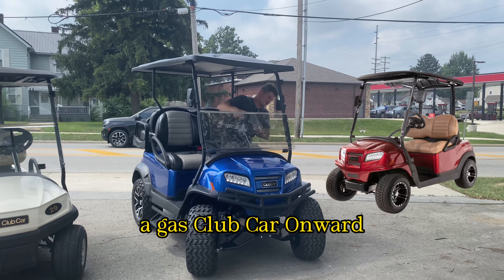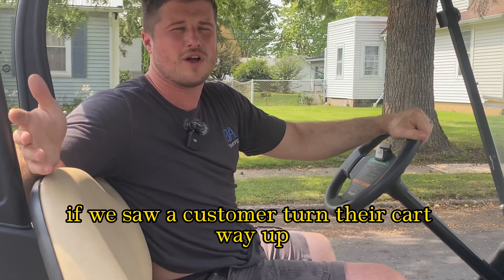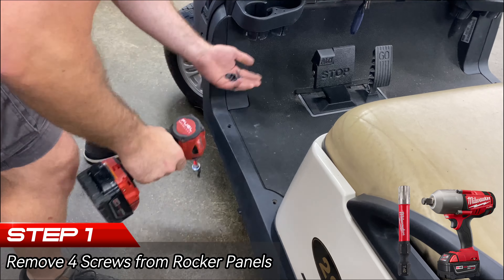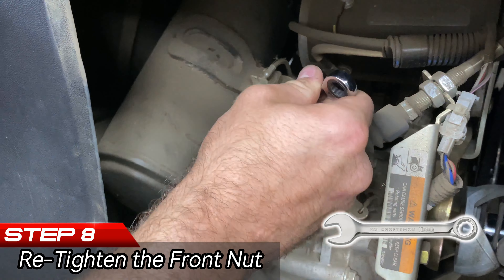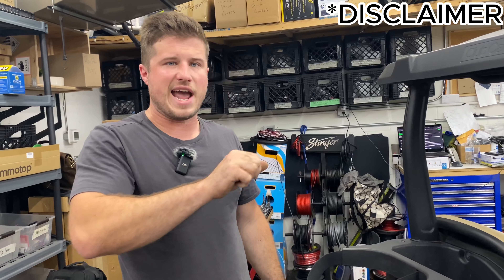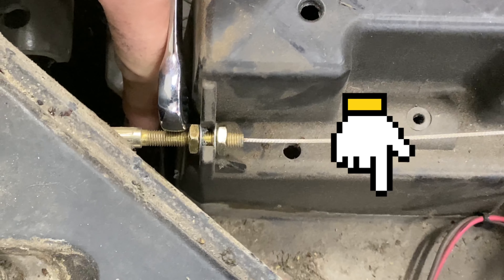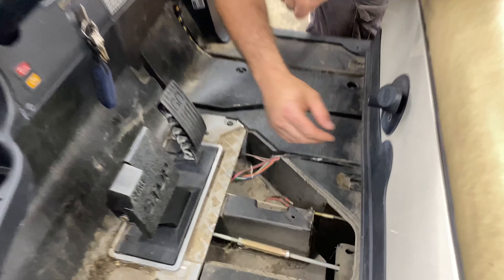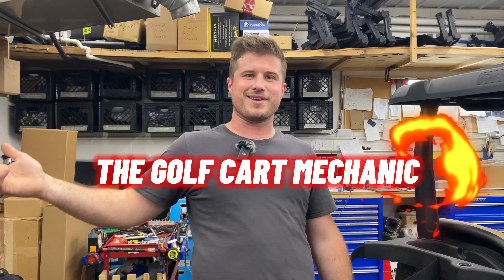Make Your Gas Club Car Faster (Step-by-Step Guide)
Tired of being left in the dust by golf carts that are way faster than your Gas Club Car? Well, you're watching the right video because Sloan has a handful of tools and a NEED FOR SPEED! Join us as we take you through the step by step process of ramping up your gas Club Car's speed from a sluggish 12 mph to a thrilling 20+ mph, making those town commutes a breeze.

🛠️ Tools You'll Need:
Ratchet or Drill
T40 Torque Bit
11mm Wrench
10mm Wrench
Panel Popper or Flathead Screwdriver

Want to see more videos on how to enhance your golf cart?

BACARTS.COM
1196 Westwood Drive
Van Wert Ohio 45891